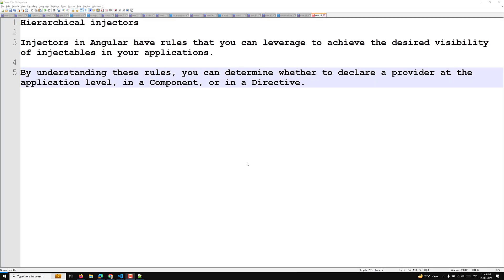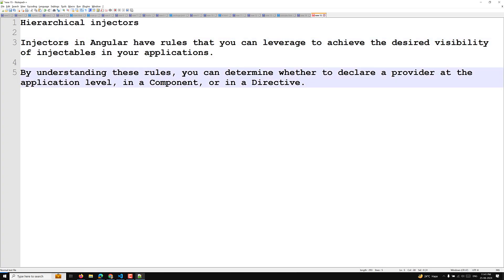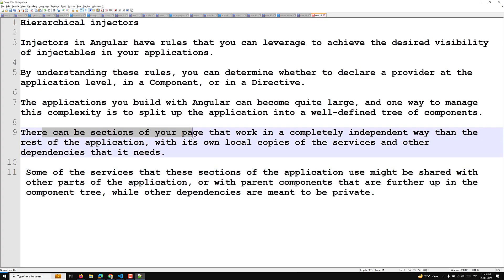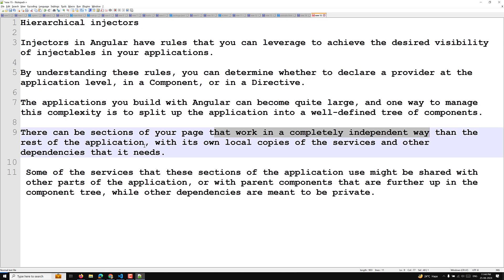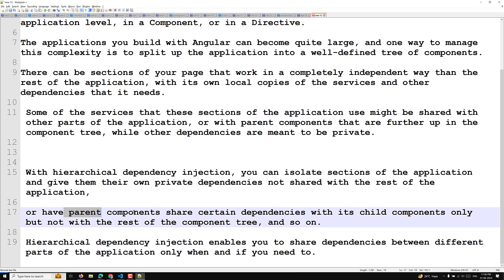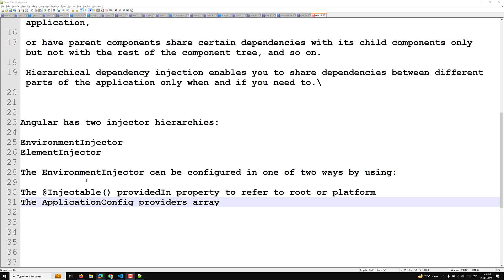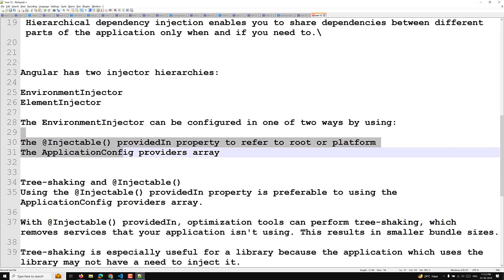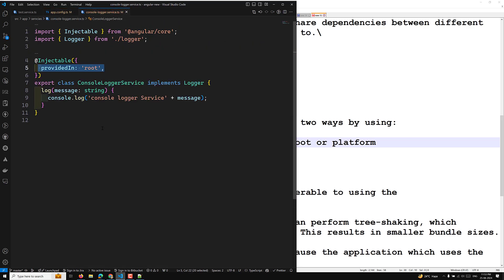63. Unlock Angular's Secret Weapon: Hierarchical Dependency Injection Explained!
In this video we will see Unlock Angular's Secret Weapon: Hierarchical Dependency Injection Explained!